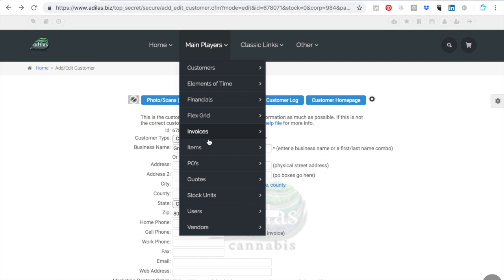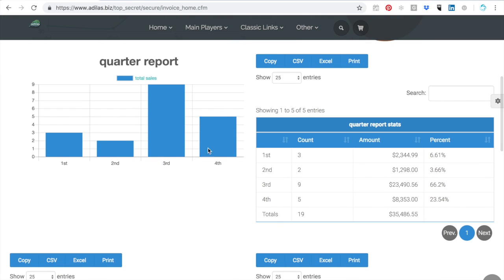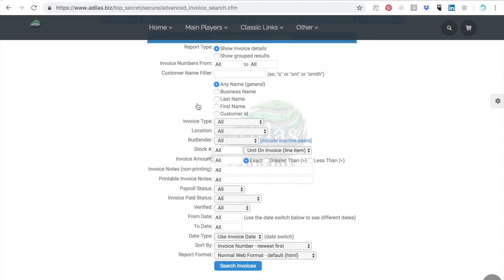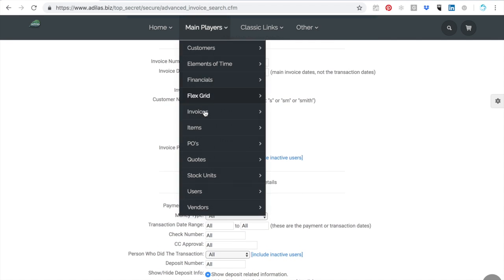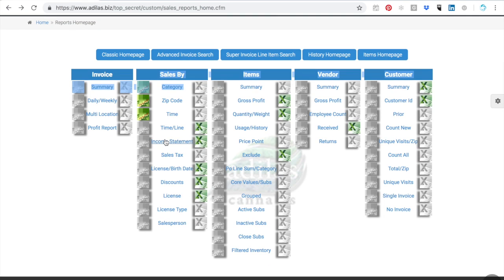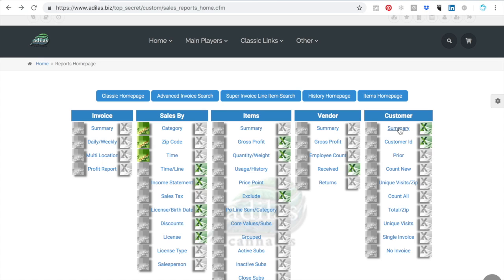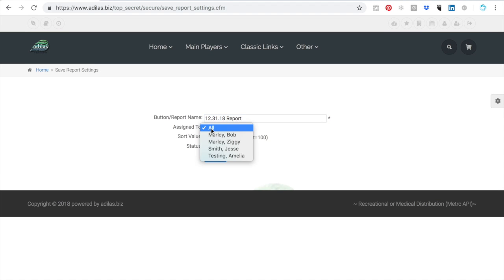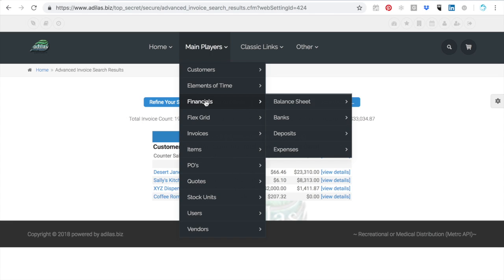Invoices and Sales Reports in Adilas Seed to Sale Software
This video is about Invoices and Sales Reports in adilas seed to sale software. Adilas420 presents on distribution software for cannabis businesses